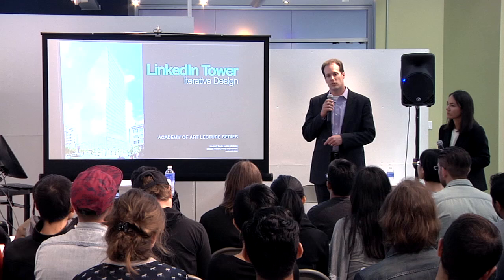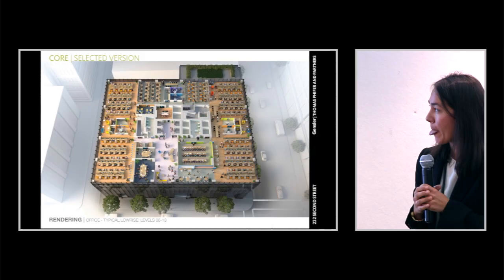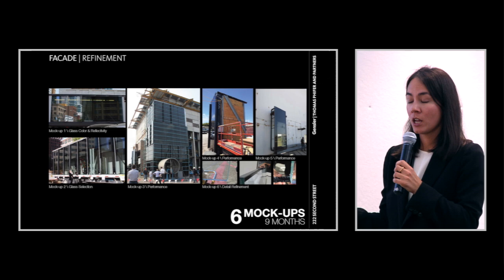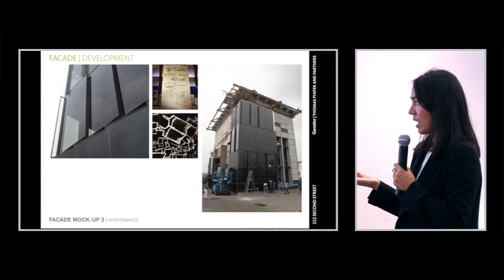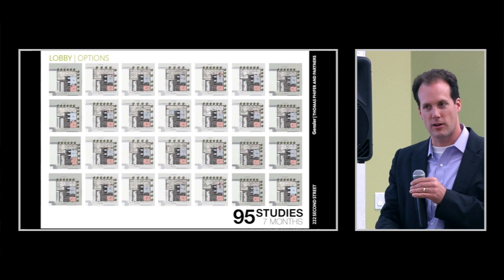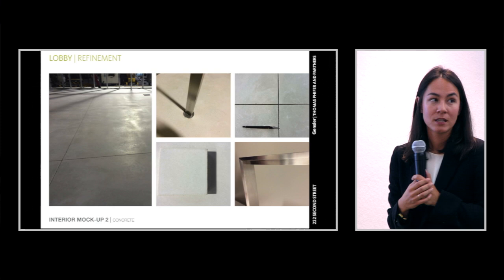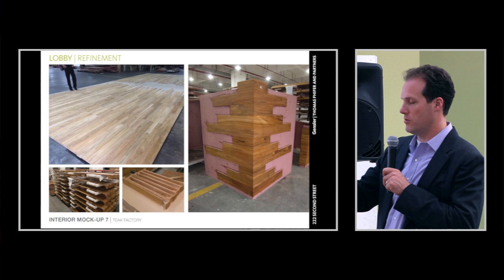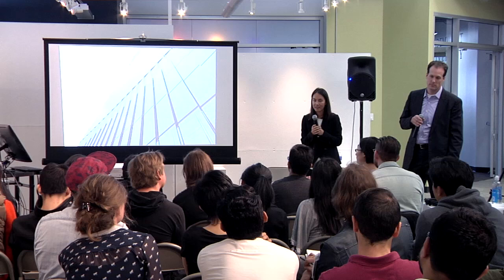LinkedIn Tower: Iterative Design | School of Architecture |Academy of Art University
Every building is a prototype of itself throughout the process of design and construction. Design decisions are made in response to materials and construction methods in addition to parameters that address the requirements of the client, site, and planning codes. Artistry in craft of construction is dependent on the collaboration among the architect, the builder, and the owner. Ben Tranel and Linzy Griswold of Gensler talk to students about the iterative design of the LinkedIn Tower.